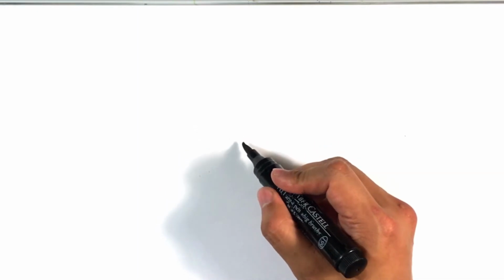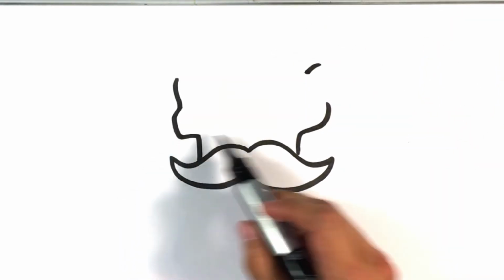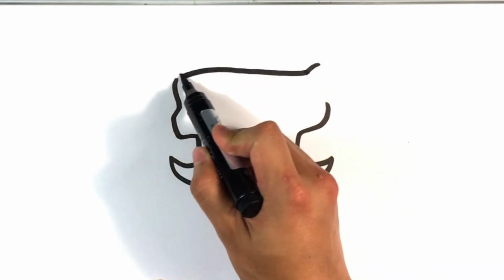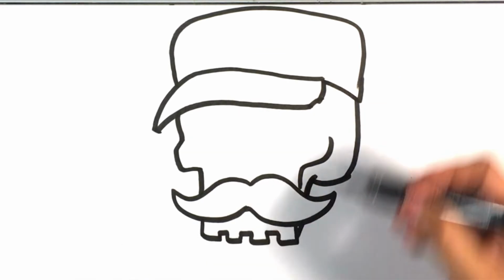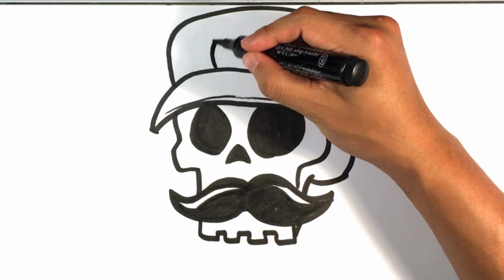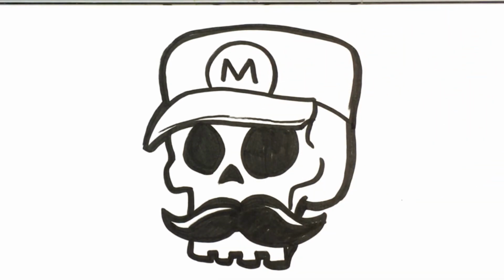How to Draw Mario Skull - Nintendo - Halloween Drawings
This is mario drawn as a scary skull. Its pretty much rgw funnest halloween drawing I''ve done in a while. I hope you like this step by step art tutorial to help you draw mario from nintendo as a skull. Time to Draw!!! Happy Halloween!!

Cool Links __________________________________________________